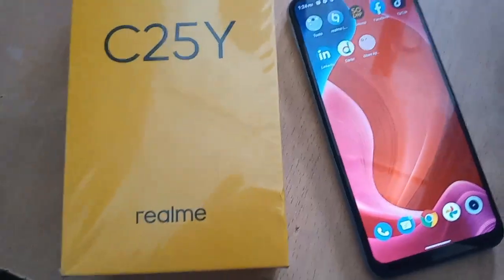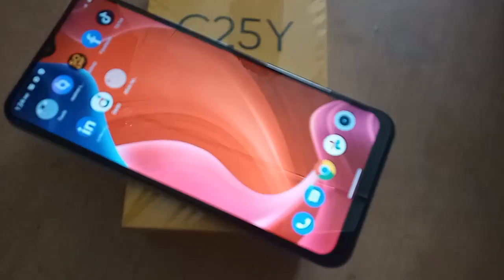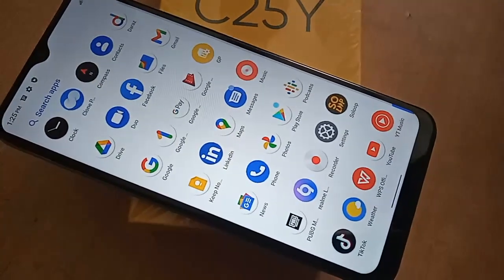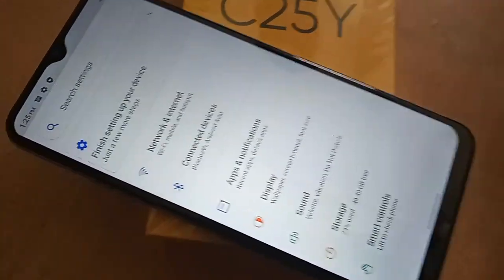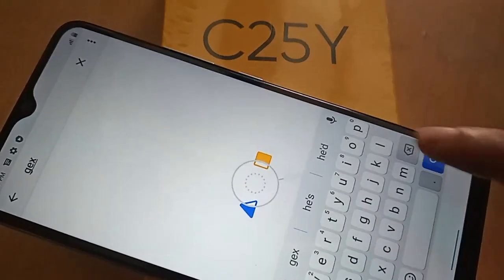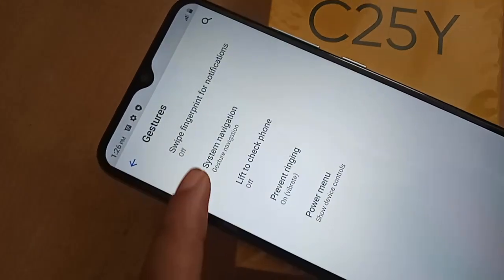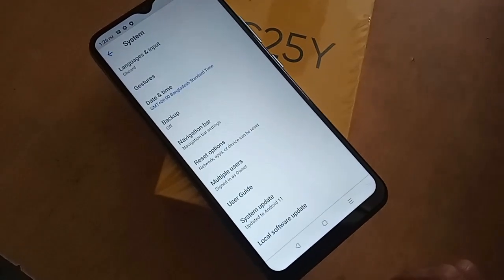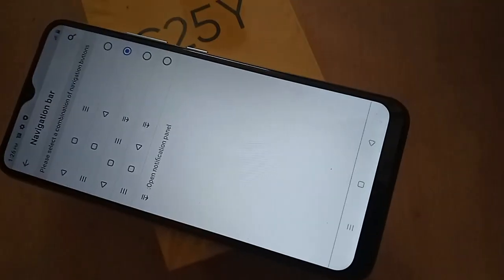Realme c25y back button not showing problem solve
You can see a phone in my hand this phone model is Realme c25y. this phone problem is back button home scroll button and layout button is not show on this phone display. now today i will show you how to show three button on this phone display and i will also show you today how to change the navigation bar in realme c25y phone.